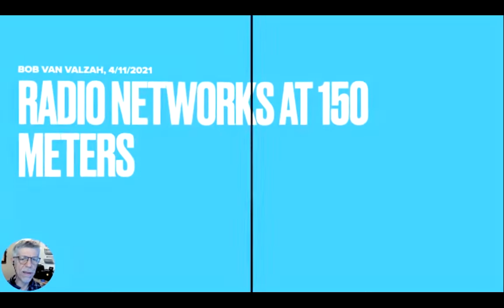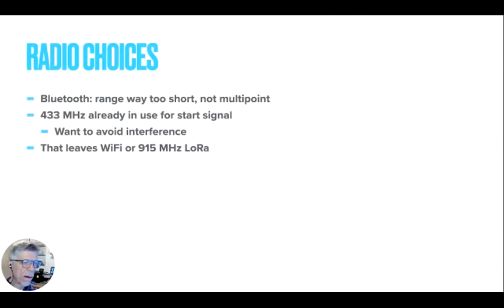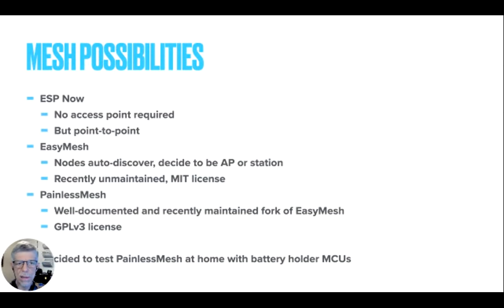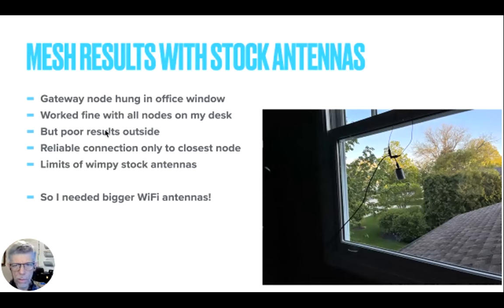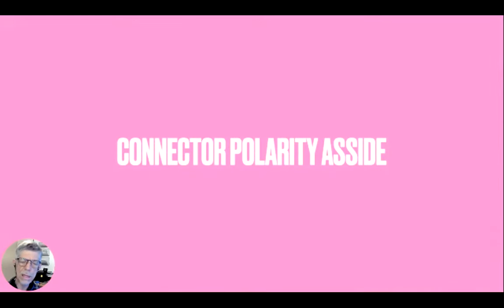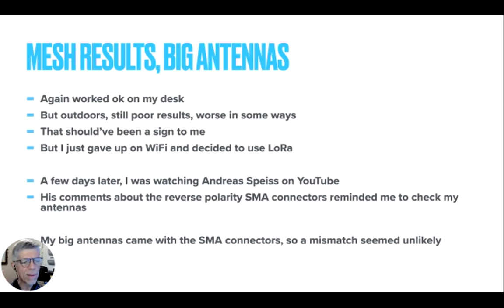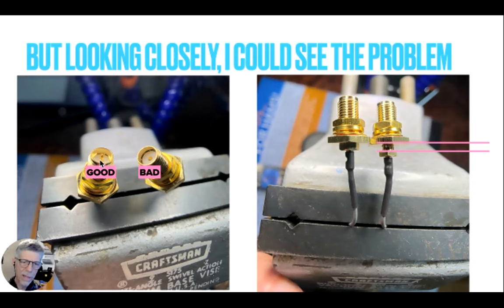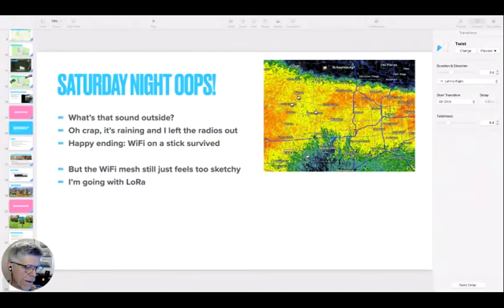Radio Networks at 150 Meters 📻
Bob shares some available radio protocols and how he used this knowledge to design a medium range radio link.
We are Workshop 88 Makerspace / Hackerspace
481 N. Main Unit B
Glen Ellyn, IL 60137 USA